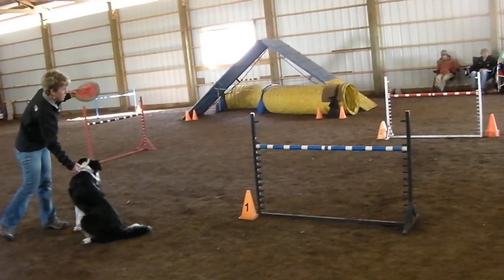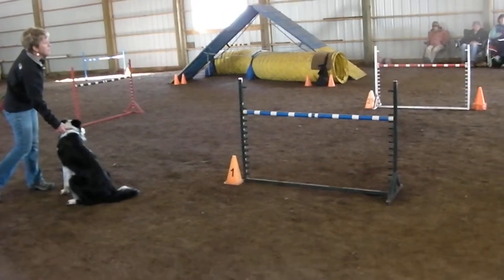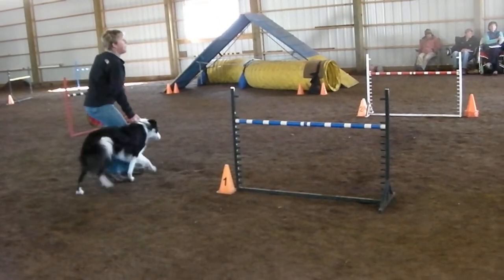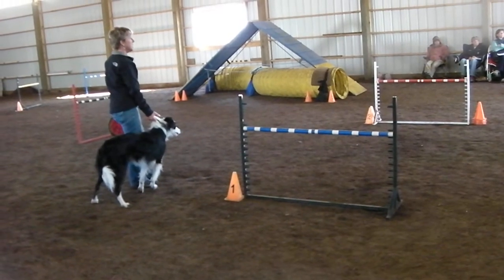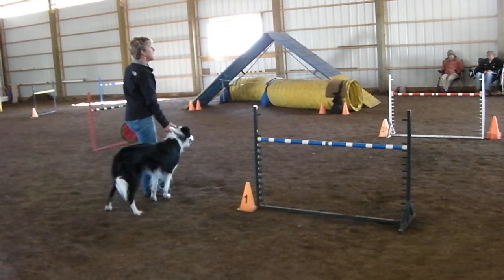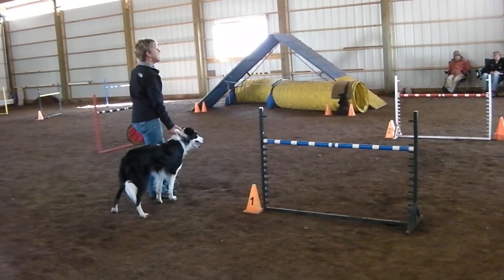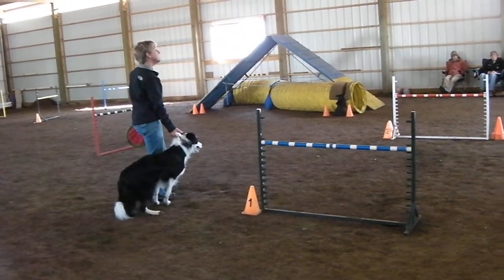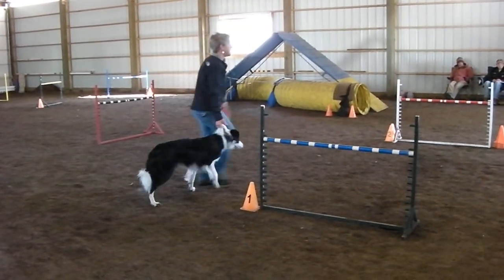Daisy Clinic, Enzo, Run 1, followup talking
Daisy Peel's seminar in Hooper Utah. This is Donna with Enzo.